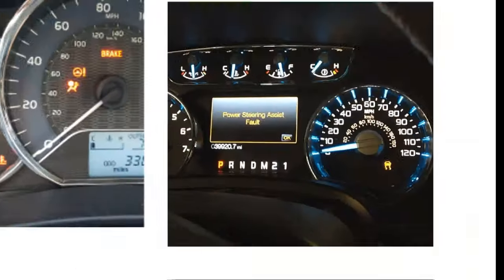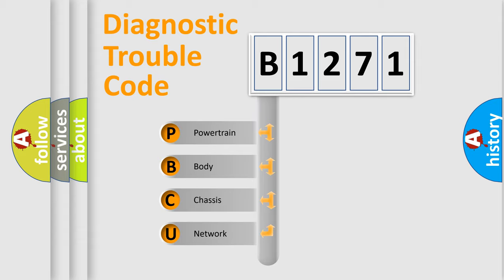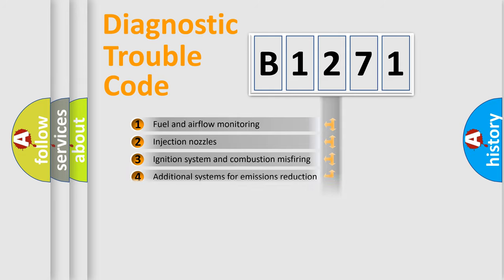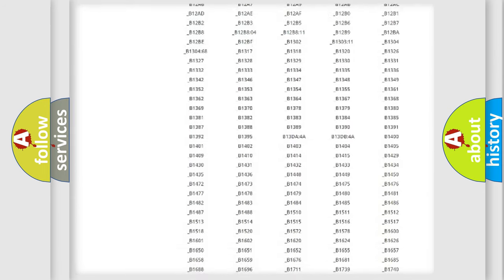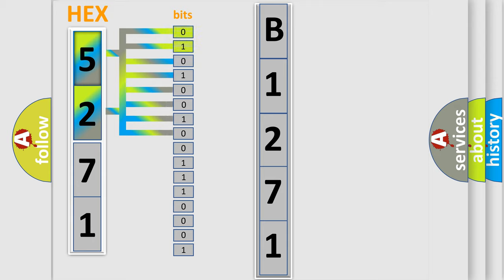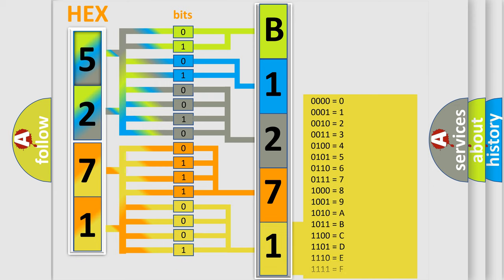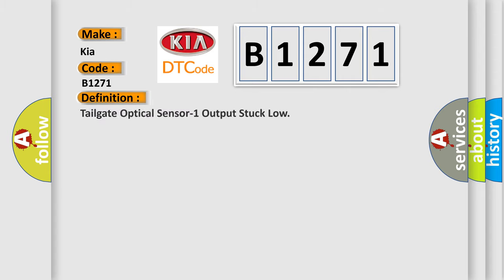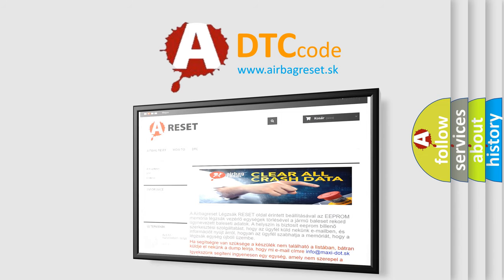DTC KIA B1271 Short Explanation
Contents:
0:21 Basic DTC analysis according to OBD2 protocol standard.
1:48 Insight into programming
2:58 A diagnostically understandable description of the Diagnostic Trouble Code
3:05 Basic error definition

Make:
Kia
Code:
B1271
Definition:
Tailgate Optical Sensor-1 Output Stuck Low
Description:
Optical Sensor-1 Output Stuck Low
Cause:
Optical Sensor-1 or circuit Stuck Low